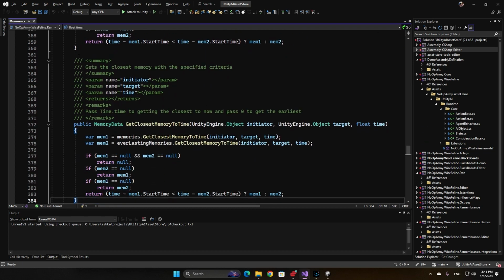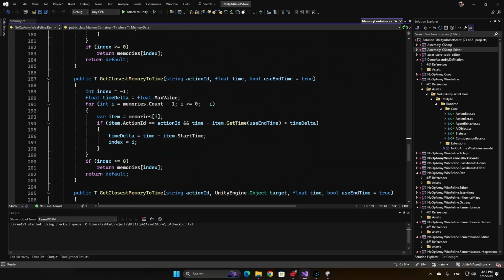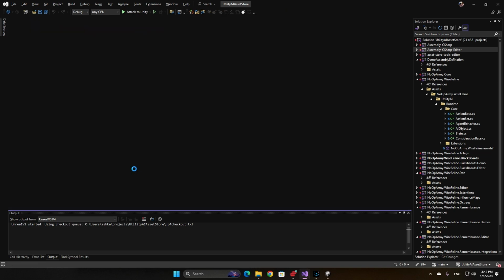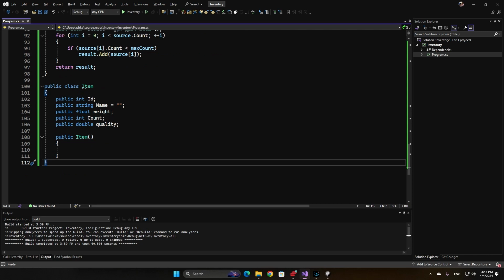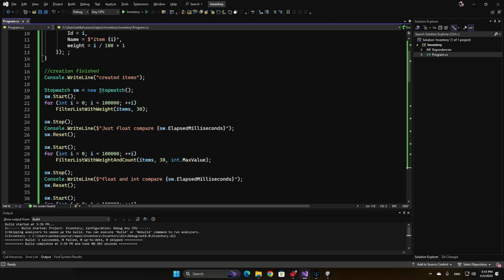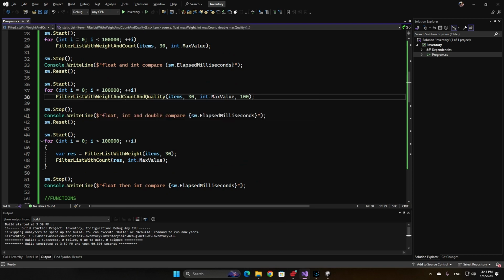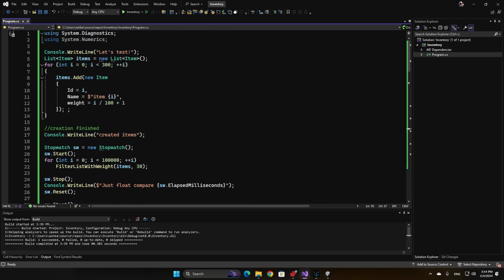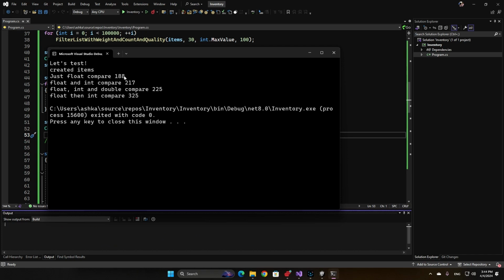Write clean, generic OO code to reduce performance. or maybe not.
Our remembrance package for memory and emotions is off until a week from now upgrading to it and from it to other packages including Utility Ai and influence maps is off as well.

In this video we show how using too general method overloads or going through a list multiple times to write CLEAN object oriented code with methods with single responsibility and ... kills performance even in very simple cases.